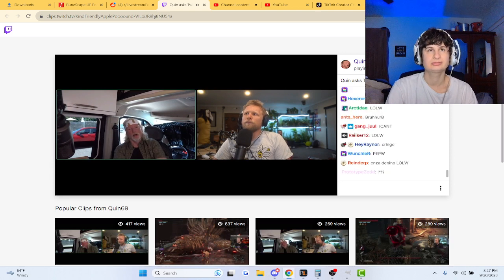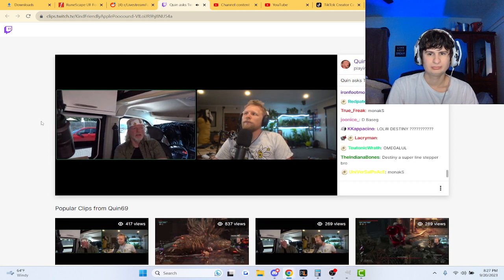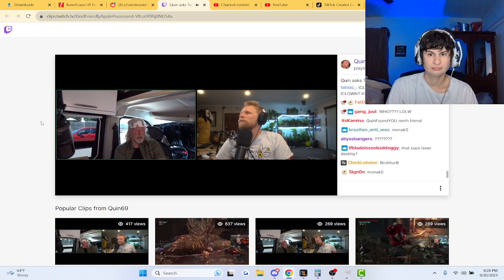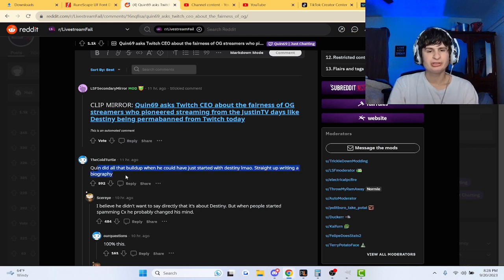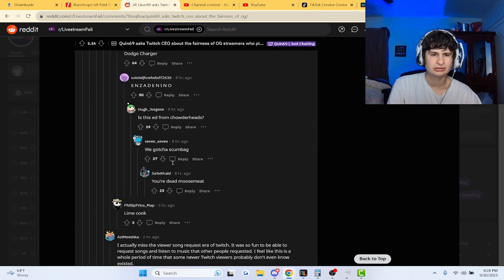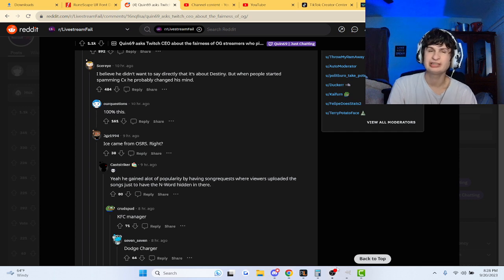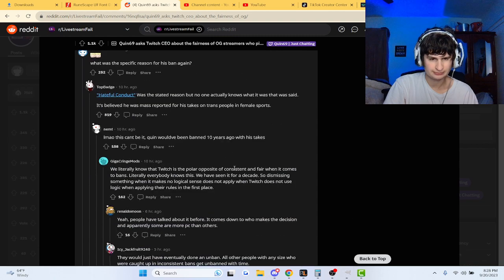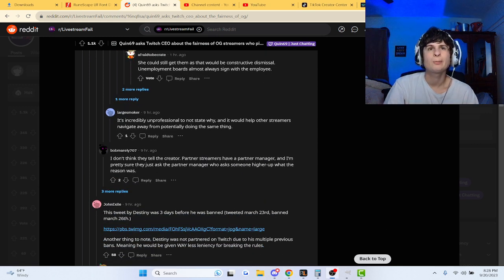Streamer asks twitch CEO about banned streamers